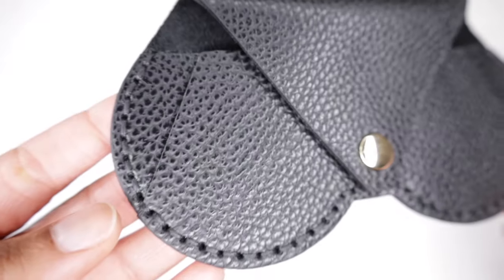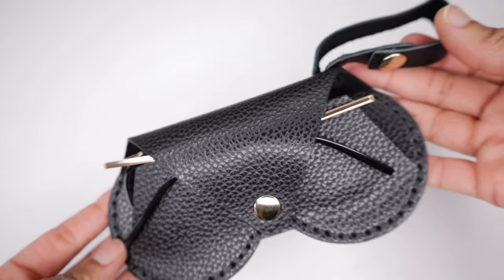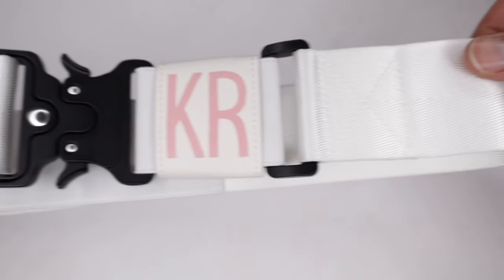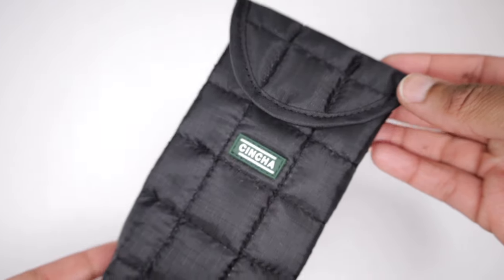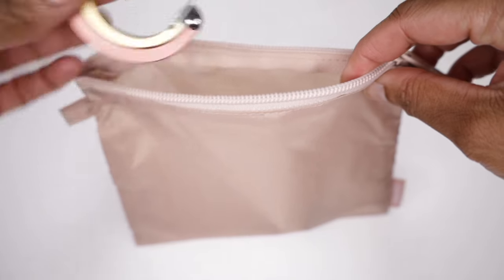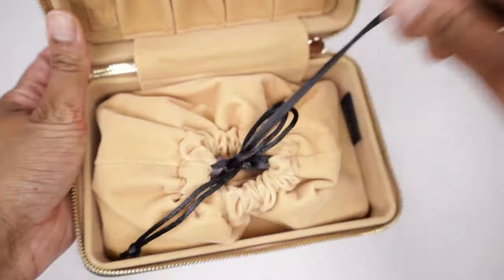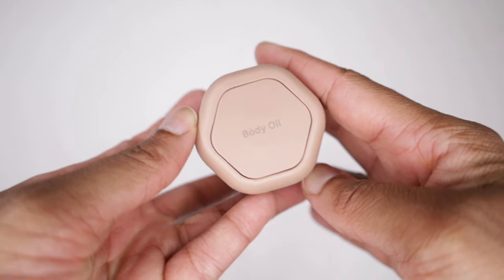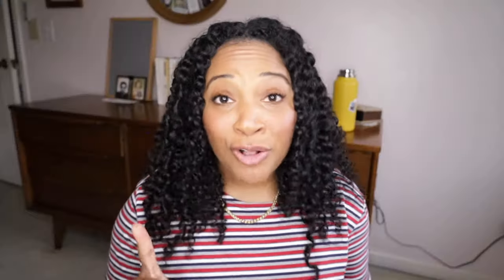TRAVEL HAUL! Travel gear I bought from the BLACK FRIDAY TRAVEL DEALS.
Looking for new travel gear? Check out what I bought from the Black Friday Travel Deals 2023!

Black Friday travel deals can be a great way to get new travel gear or travel gifts. In this video, I’m sharing everything I bought on Black Friday for travel. You can use this video as inspiration for travel gift ideas or make a note for anything you see in this video that you may want in the future. I bought stuff from CalPak, Samsonite, Cadence Capsules, Etsy, and more. If you’re looking for travel accessories, this video has got you covered.

TRAVEL ESSENTIALS I LOVE:
Alarm Door Stopper
She’s Birdie Personal Alarm
Travel Deadbolt
Travel Carbon Monoxide Detector
AirFly Pro
Travel Surge Protector
Travel Adapter
6 Pack European Travel Adapters
Anker Nano Power Bank
Anker Portable Charger
Eagle Creek Packing Cubes
Neck Pillow
Cadence Travel Capsules

CAMERA GEAR I USE FOR VIDEOS:
My Camera
My Camera
SD Card

Hey Guys! At no extra cost to you! You are in NO WAY obligated to use these links. This helps me run this channel and keep my site free and running. Thank you so much for your support!

GET IN TOUCH WITH ME:
🔹Mailing:
Kim R.
Pine Lake, GA 30072